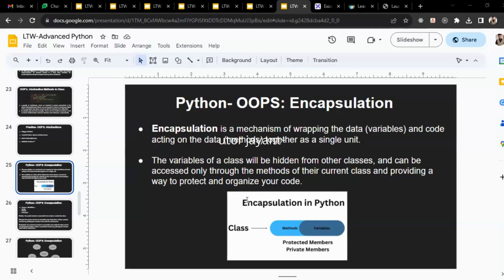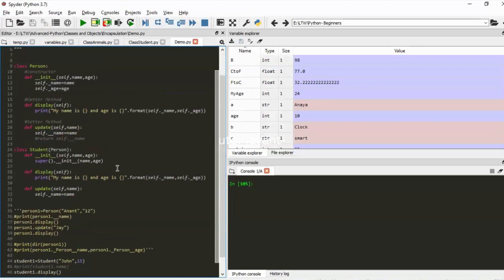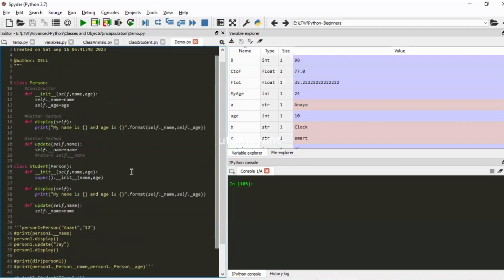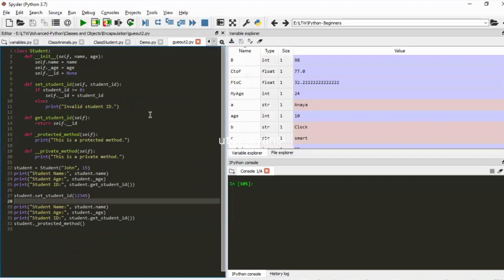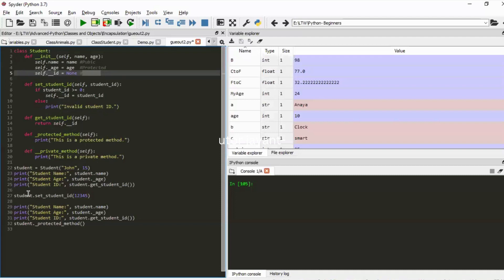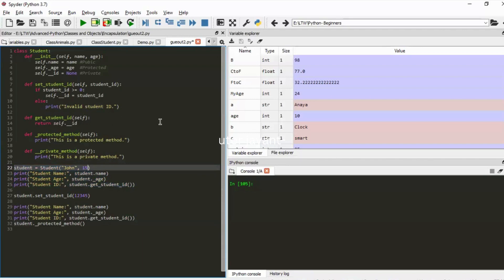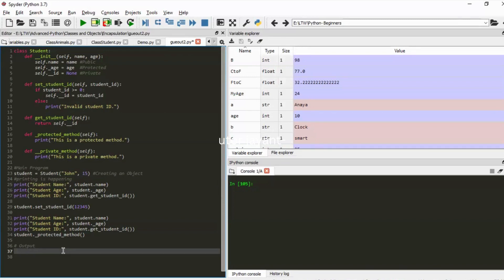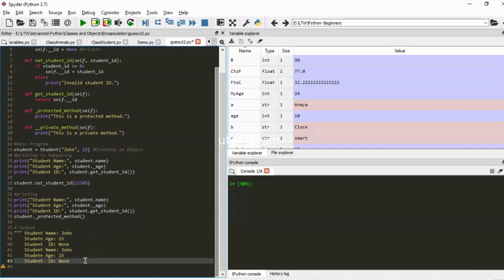Python Coding Class | live Online One on One Classes | LearnTeachWorld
One-on-one coding classes from the best tutors.
In the above session, the tutor is teaching Python Coding to a Student

sign up on learnteachworld to attend live classes for
Math, Science, Coding, and English from the best tutors in the world.
Happy Learning!